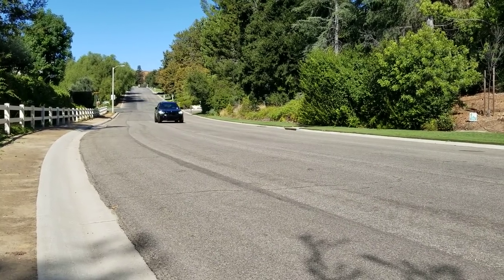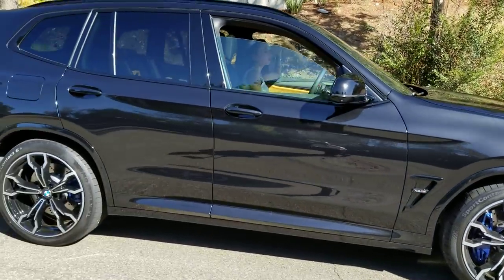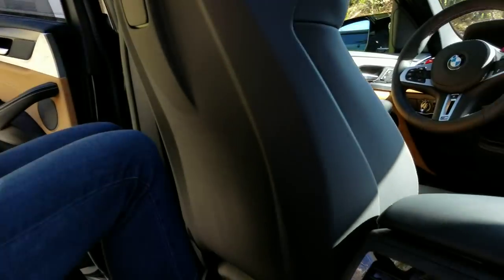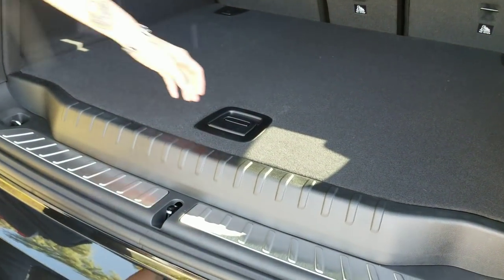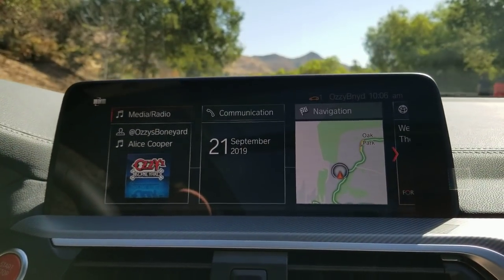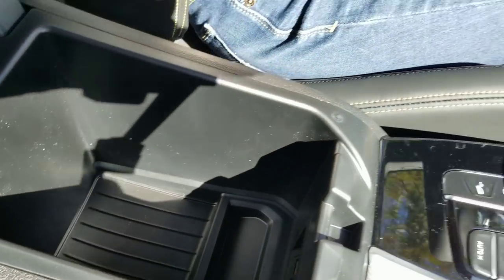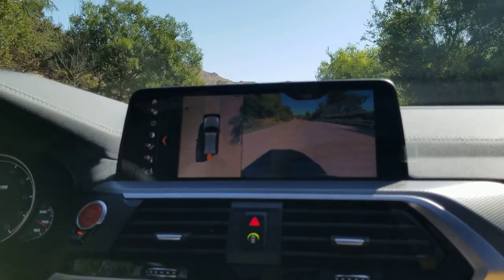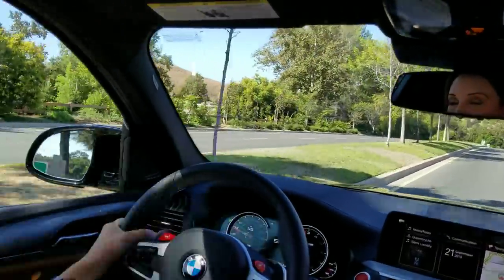2020 BMW X3 M Competition / Exhaust Sound / 21" M Wheels / 0 to 60MPH in 4 Sec. / BMW Review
Another amazing new member to the M Division. 2020 BMW X3 M Competition is the full package being an SAV and a track ready machine. All that with a base price under $78,000. 0 to 60 MPH in 4 seconds flat! The Exhaust Sound is perfect. You can follow Lauren on Instagram @bmwlauren. PLEASE SHARE on your other Media Sources like Facebook. BMW Review. Car Review.